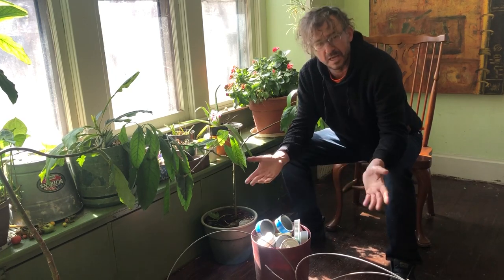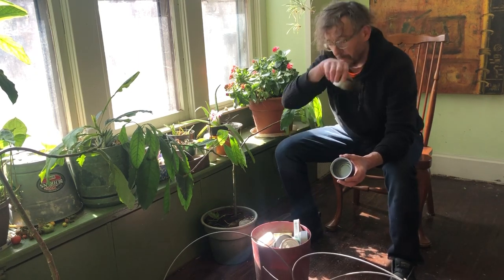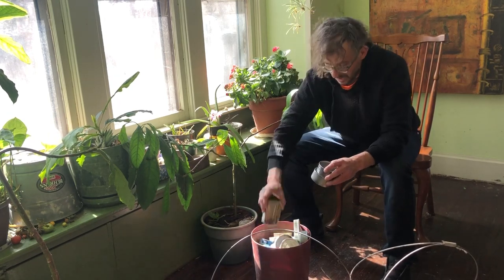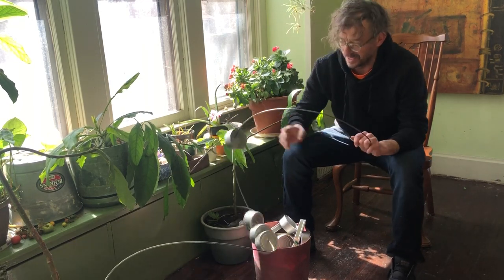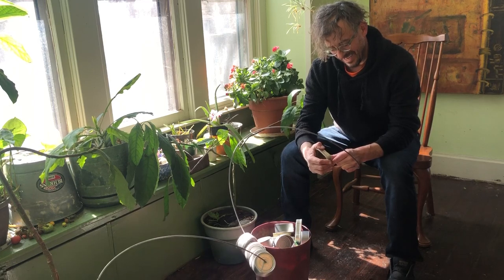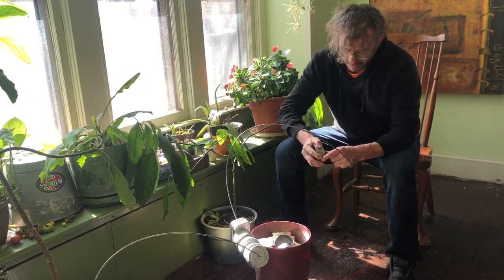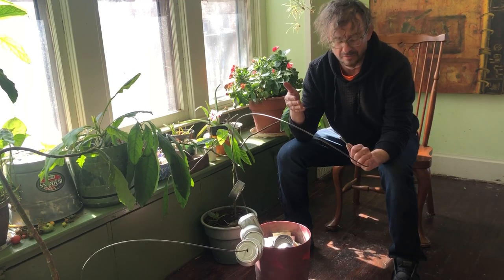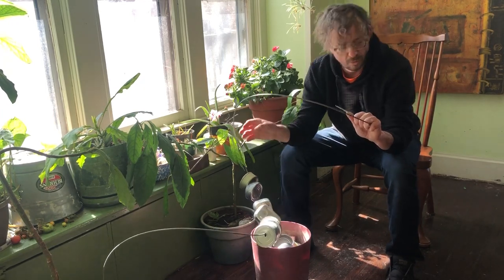Attaching Repurposed Metal Cans to a Module for my Sculpture: Flying Unknown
OK Getting some good sculpture work done today. I did a quick rewatch this and had a laugh that I compared the metal to papier-mâché ha ha, thinking more about it what I meant was it’s fairly malleable, papier-mâché is generally not as durable as metal ha ha. But anyways I made some good progress going to get a few more of these pieces on and have a third video out in just a bit. My cat Valentine gracin GB our presence on the cover of this YouTube video.